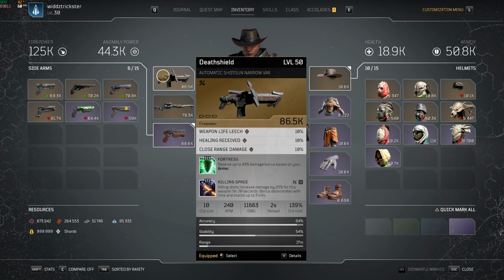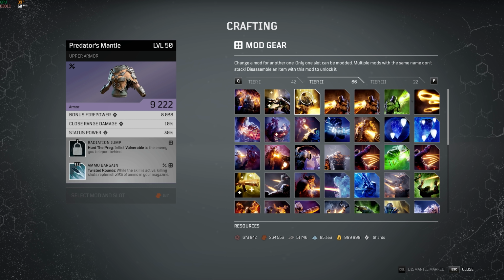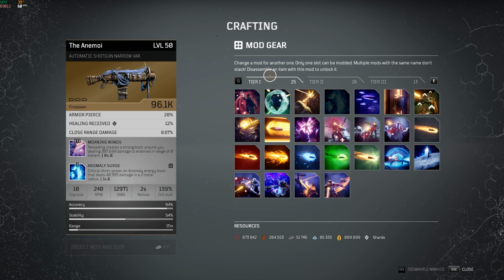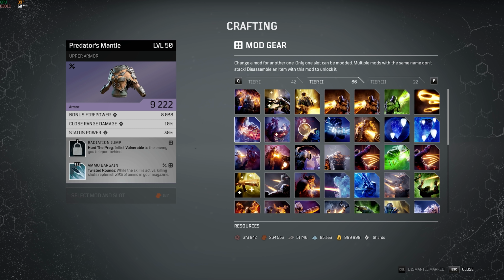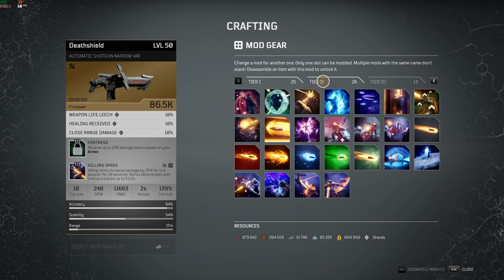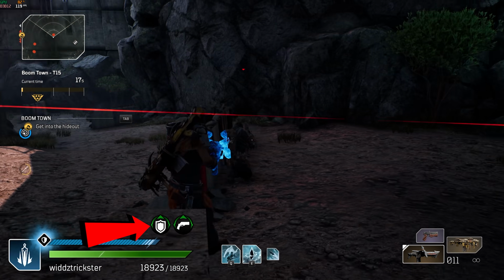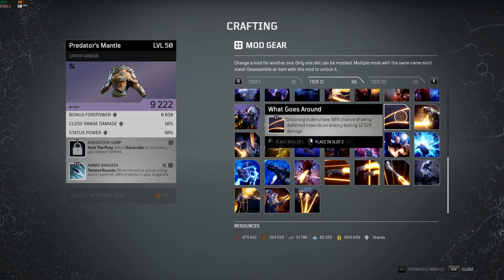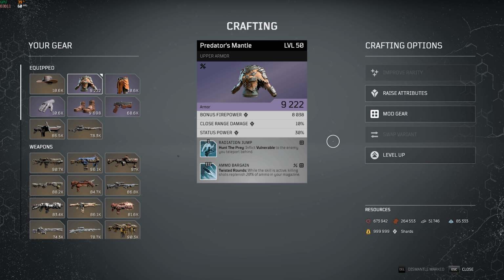Outriders How to SURVIVE More Guide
In today's video I give you some tips how you can increase your survivability in outriders
Like my work and wanna support me?